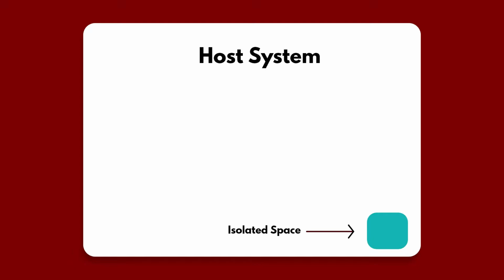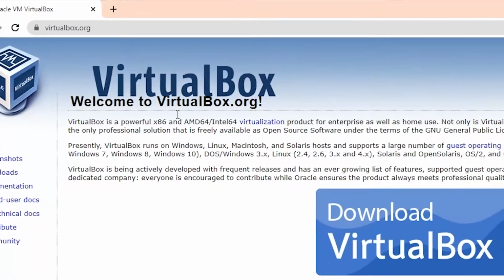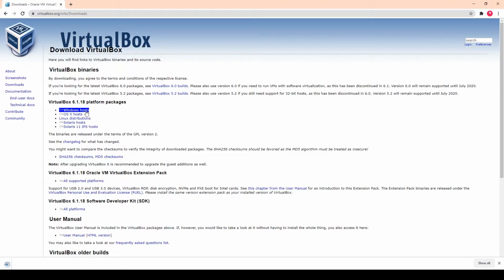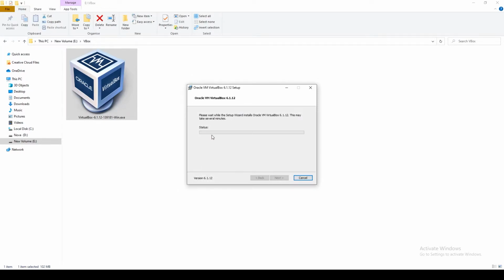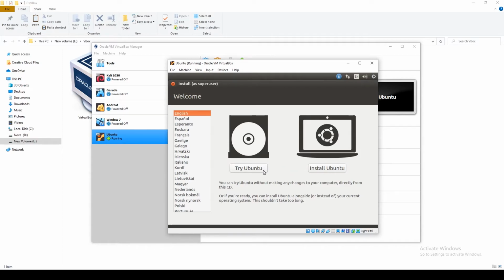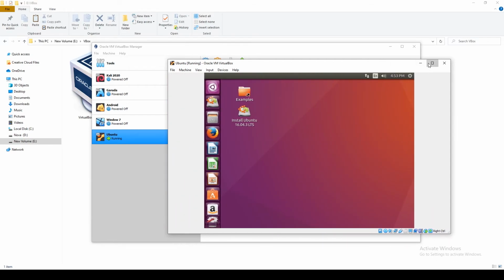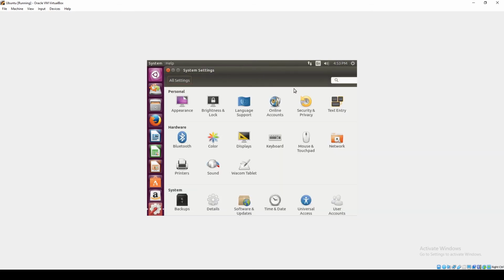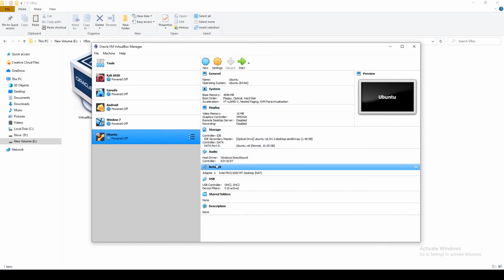Use Any OS Inside your Windows | VirtualBox Tutorials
Welcome To New Video Of DARK GOMASU,
I am going to tell you about Virtual Box through which , You can use any operating system in your current OS without deleting anything

Stay Safe , Stay Motivated